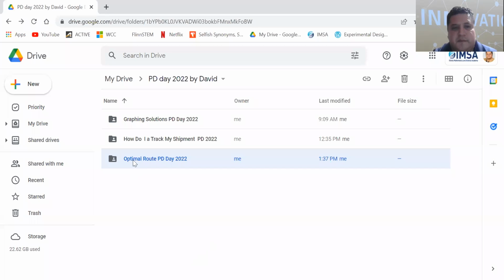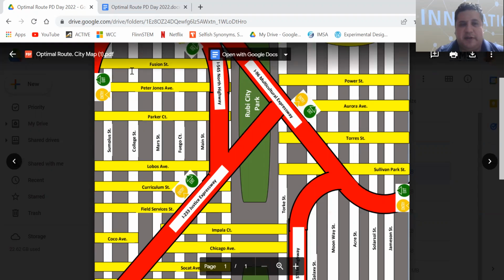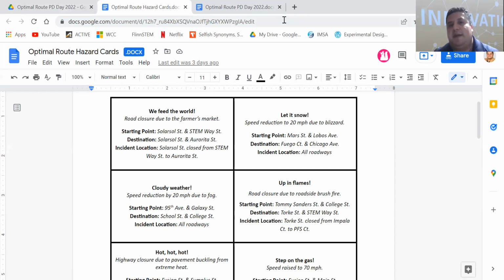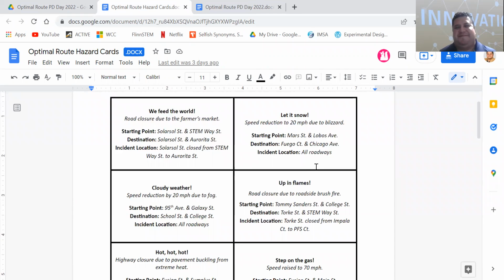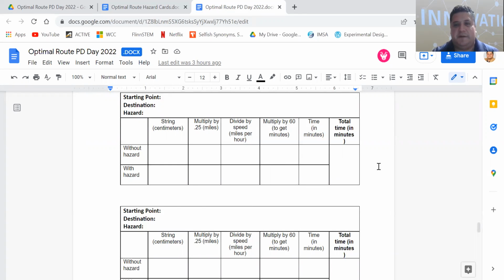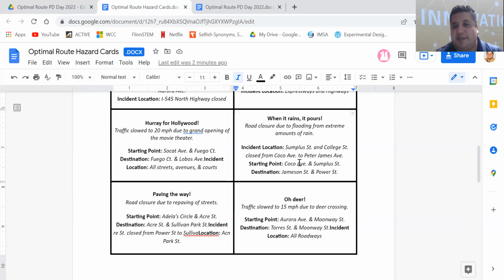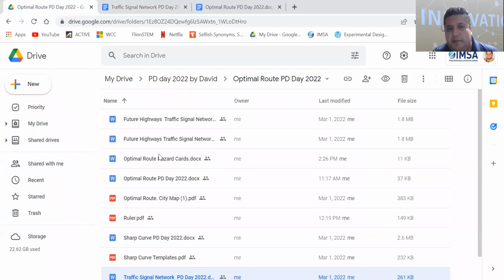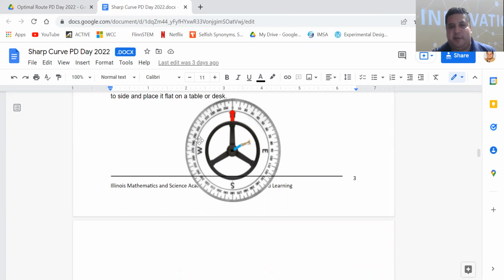IMSAtute - Optimal Route